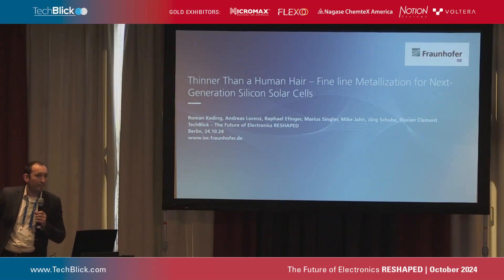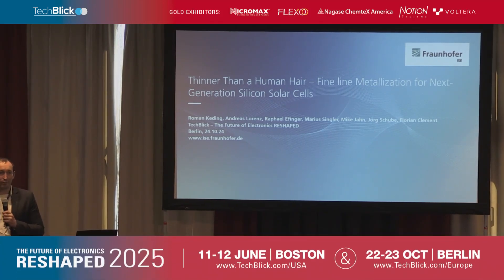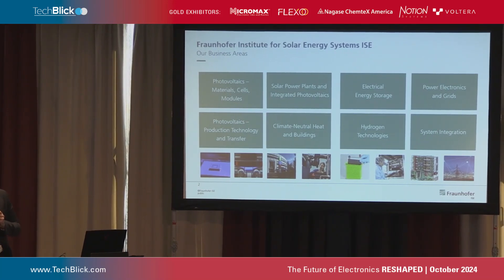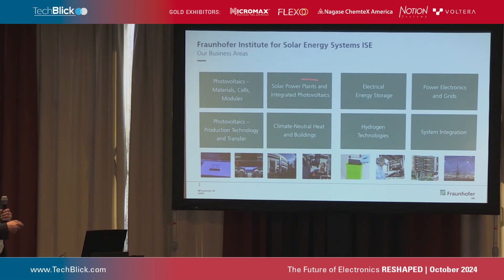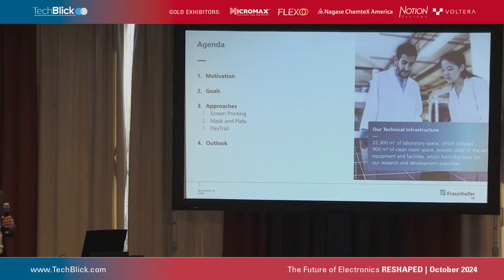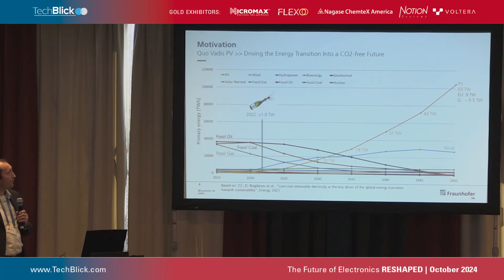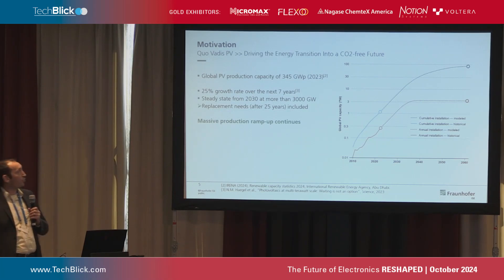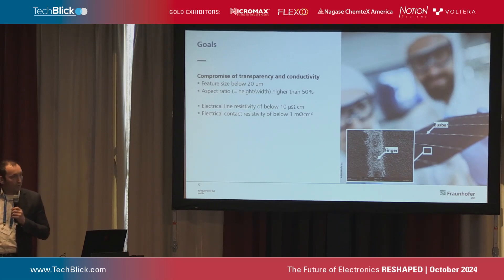Fraunhofer ISE | Thinner than a human hair - fine line metallization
For next-generation silicon solar cells

Roman Keding

The metallization of solar cells with the finest printed lines is one of the most demanding disciplines in the field of printed electronics. Finest lines which are smaller than a quarter of a human hair have to be printed on fragile silicon wafers with high throughput and without interruptions. The aim is to shade as little of the active cell surface as possible and at the same time to ensure high conductivity. Various printing processes can be used for fine-line metallization. In this article, the challenges of solar cell metallization as well as various innovative processes and current results are presented. A special highlight is the metallization of ultra-fine line contacts with a width of only 14 μm.